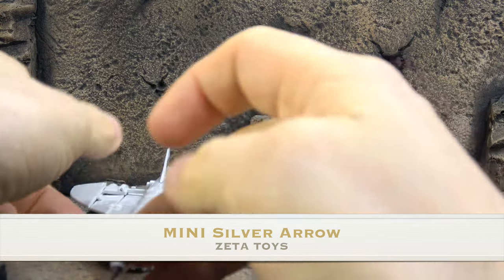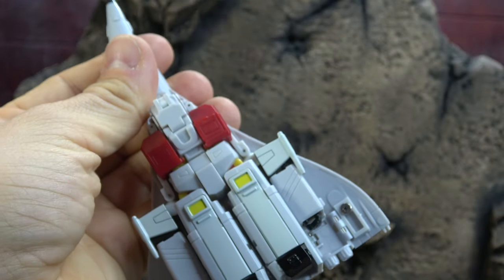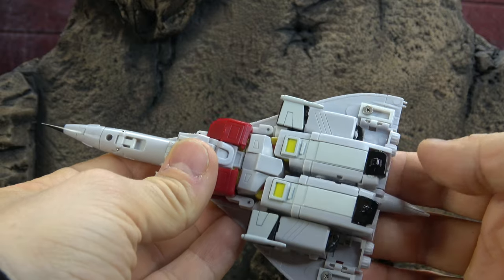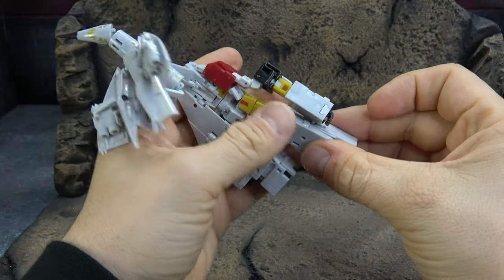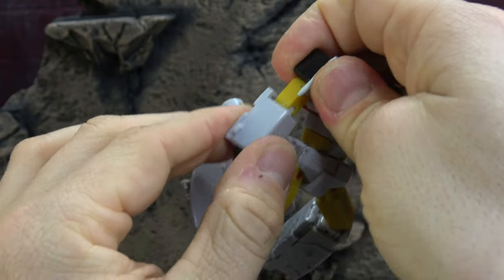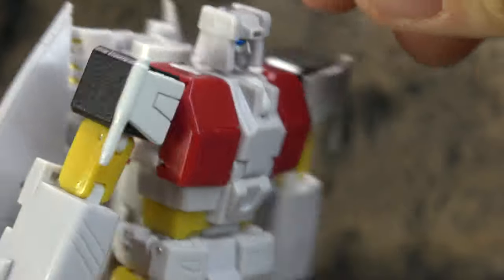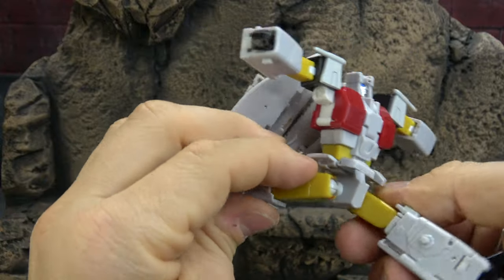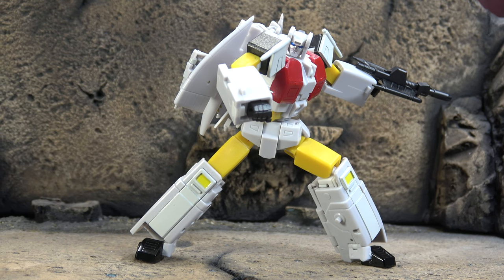Zeta Toys Mini Silver Arrow Silverbolt